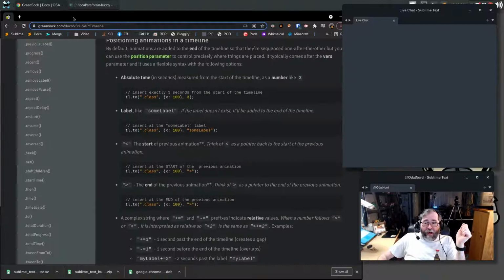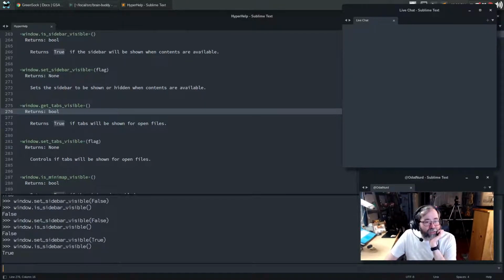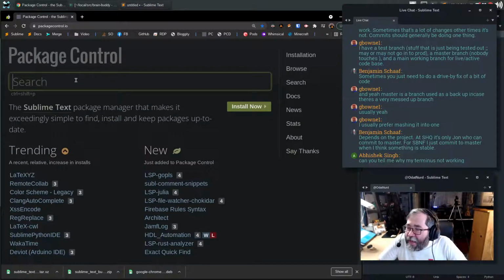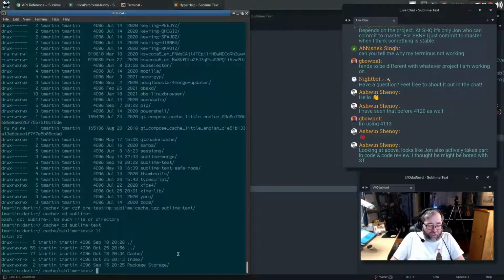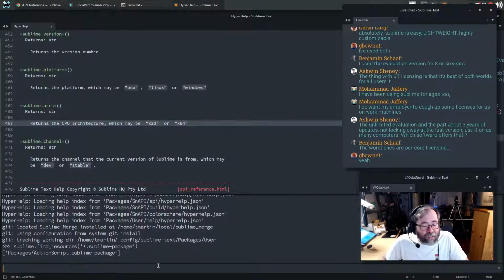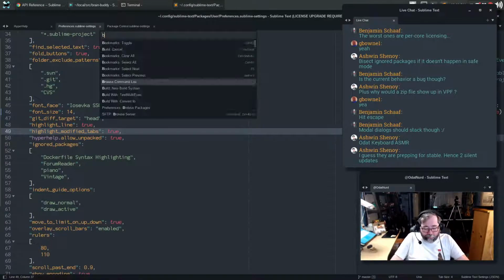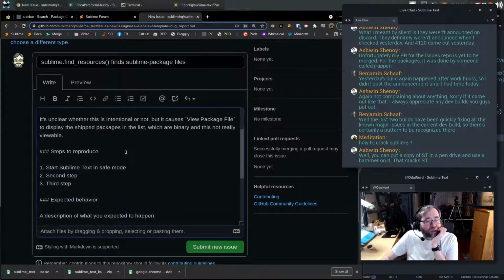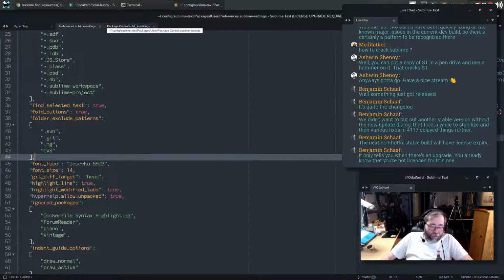[LC107] Sublime Text Live!